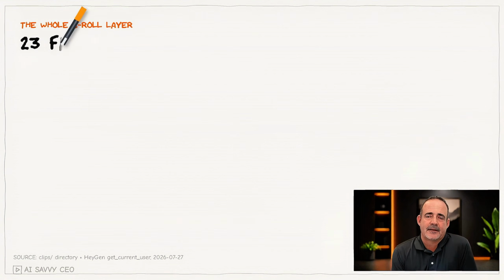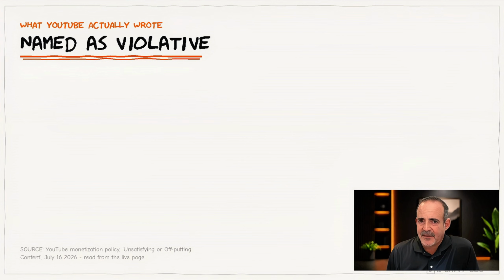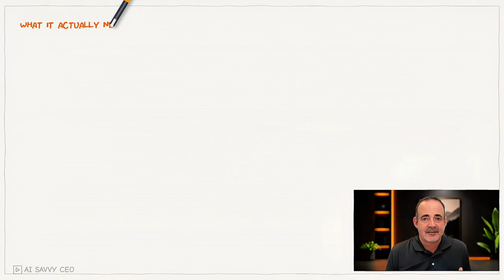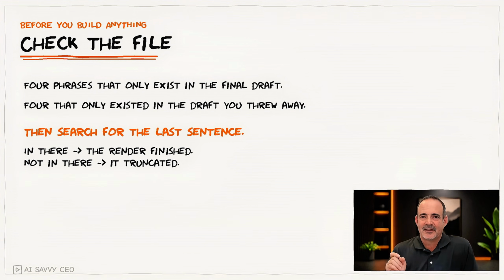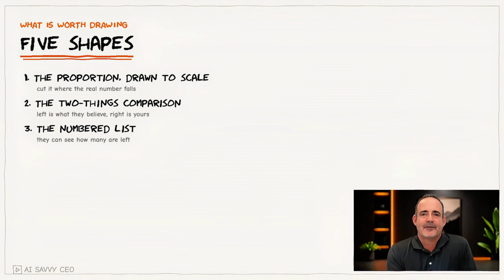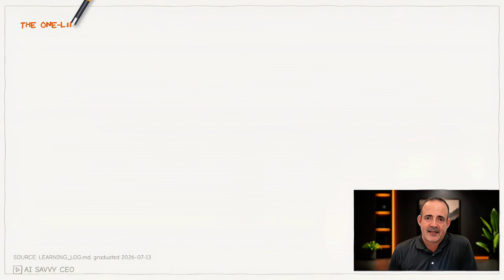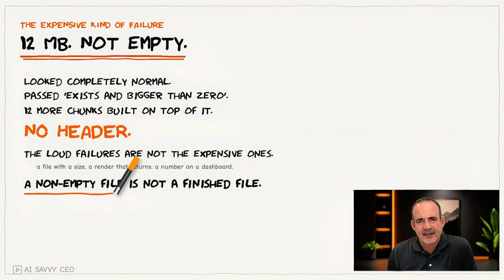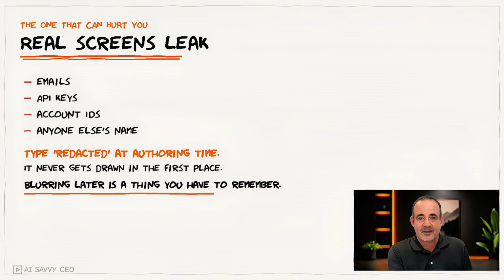I Stopped Paying for AI B-Roll. My Whole Edit Is 1.8 MB of Code. (Full Workflow)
Twenty-three cutaways. 1.8 MB. Zero generation credits.

I spent months buying AI B-roll and my videos still looked cheap. The problem was never the clips - every generator did exactly what it promised. The problem is that generated B-roll is decoration, and decoration is what makes a video look generated.

So I rebuilt the whole B-roll layer in about three hundred lines of Python. Hand-drawn whiteboard cutaways and source-stamped evidence cards, every single one anchored to the exact second the matching sentence is spoken - using the video's own caption file as the timeline. 4,727 frames in under five minutes of CPU. No browser, no GPU, no credits.

Full workflow, start to finish. Including the eleven-hour render that taught me the fix, the file that came back looking finished and wasn't, and the coverage standard I set for myself and then missed - with the number I missed it by.

FREE - the whole tool, on GitHub. No signup, no email, no upsell

I'm a former mortgage broker who learned this in his fifties. I've never written software professionally and I have never been on camera on this channel. This video was made with the system in this video.

CHAPTERS
[RE-DERIVE FROM THE RETURNED .SRT BEFORE PUBLISHING - the timings below are estimates]
00:00 23 files. 1.8 megabytes.
01:45 What you're actually paying for
04:30 The policy caught up with the taste
07:15 Why I gave up on doing it properly
09:45 Your caption file IS your timeline
13:15 How the drawing actually works
17:00 The five things worth drawing
19:30 Building the checks into the tool
22:00 The render, and the file that lied
26:00 The cost, and the number I missed
27:30 The thing nobody warns you about
29:00 Take it
30:15 The tools were never the constraint

WHAT I ACTUALLY RUN
Claude - scripts, research, and the code
HeyGen - the avatar
Python + ffmpeg - the entire B-roll layer, free
vidIQ - keywords and outlier research

HeyGen Tutorial 2026: Claude Writes It, HeyGen Renders It, HyperFrames Edits It

I Run 3 Faceless Channels With Claude and HeyGen. My Own Dashboard Lied to Me About $18,000.

I also sell a paid course, the AI Channel Blueprint, which covers building the whole
channel rather than this one layer. It's a paid product, not a free guide:

🛠️ THE AI TOOLS BEHIND THIS CHANNEL
Every tool I use to run a faceless YouTube channel

👉 aisavvyceo.io

🤖 AI Disclosure: This video features an AI-generated avatar and voice of Tim George using HeyGen. All content, ideas, and analysis are written and verified by me.